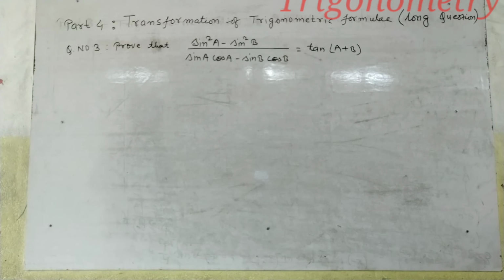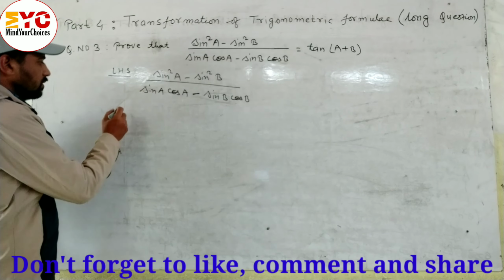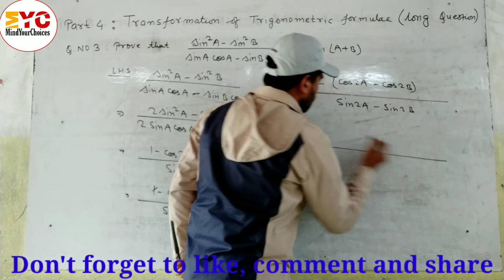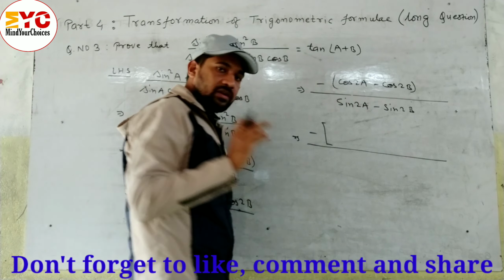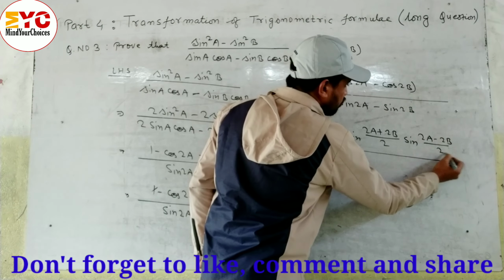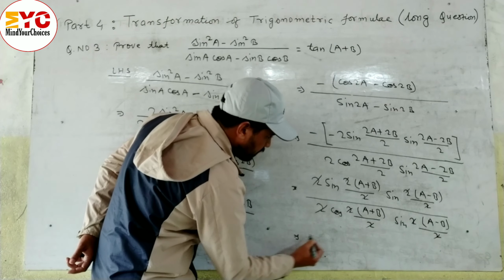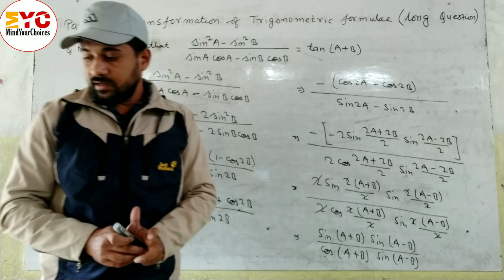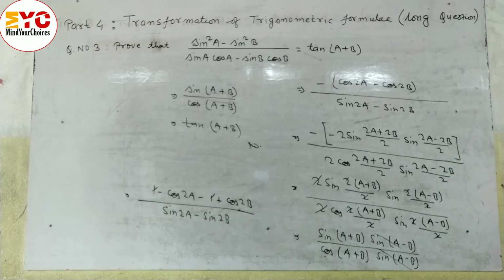Trigonometry | Trigonometry prove that question tricks | Class 10 Trigonometry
Trigonometry | Trigonometry prove that question tricks | Trigonometry tricks | Class 10 Trigonometry | Class 10 Trigonometric identities | MindYourChoices

In this video you will learn how to solve Trigonometry prove that problems in easy ways. This Trigonometic identities I took from class 10 course books

This video is related with these topic 👇

Trigonometry
Trigonometry tricks
Trigonometry proofs
Trigonometry proofs question
Trigonometry prove that question
Trigonometry identities
Trigonometry problem
Trigonometry prove that tricks
Trigonometry prove that question with answer
Trigonometry proving question class 10
Trigonometry proving identities
Trigonometry proving tricks
Trigonometry proving identities problem
Trigonometry proofs
Trigonometry
Trigonometry identities
trigonometry table
trigonometry formulas